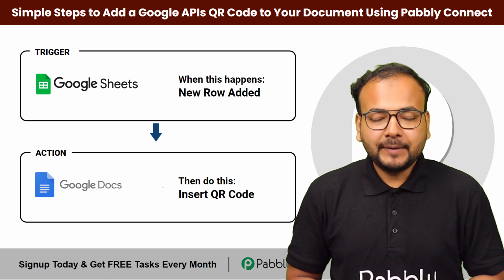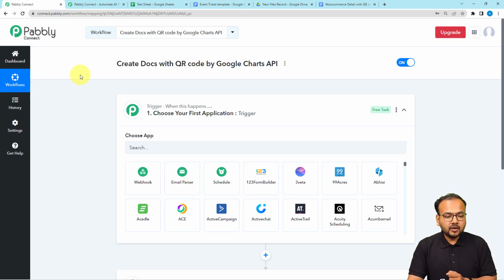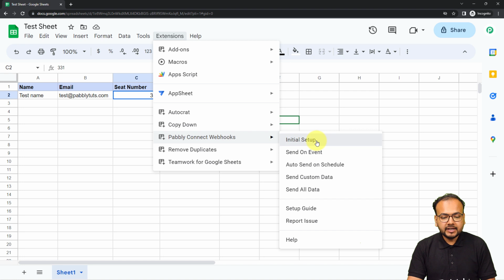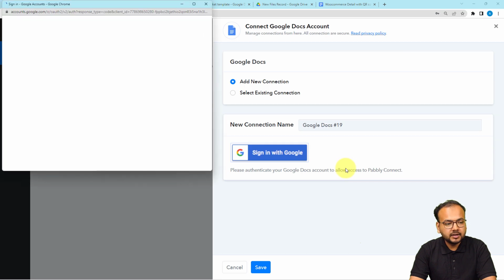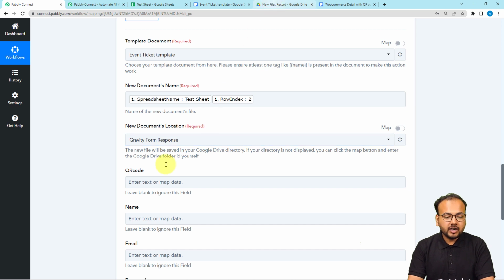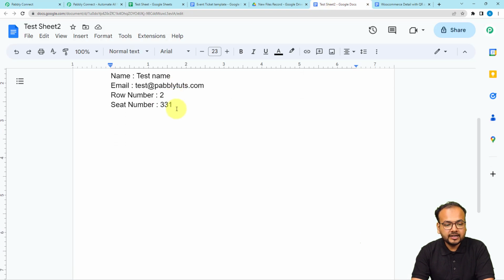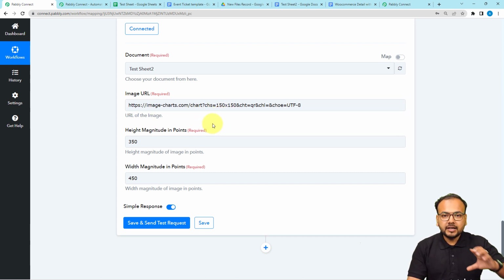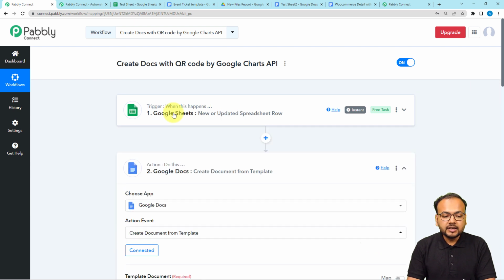How to Add Google APIs QR Code From Google Sheets to Google Docs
In this tutorial, we'll guide you through the steps to integrate these powerful tools and incorporate QR codes seamlessly into your documents. With the help of a simple integration of Google Sheets and Google Docs using Pabbly Connect you'll be able to generate automated qr code, making them interactive and easily scannable.

Unlock the potential of QR codes in Google documents using Google APIs and Pabbly Connect. Watch this tutorial now and take your document accessibility to the next level!

1. Automation: Pabbly Connect offers automation capabilities that can help you automate mundane and repetitive tasks. This allows you to save time, money and resources.

2. Integration: Pabbly Connect provides a wide range of integrations so that you can connect different web services with each other. This helps you to create smarter workflow processes and make your business more efficient.

3. Security: Pabbly Connect takes security seriously and provides an industry-standard security system to protect your data and applications.

4. Scalability: Pabbly Connect is highly scalable and allows you to easily add new applications and services to your workflow.

 5. Cost-effective: Pabbly Connect is cost-effective and provides plans for different business sizes.